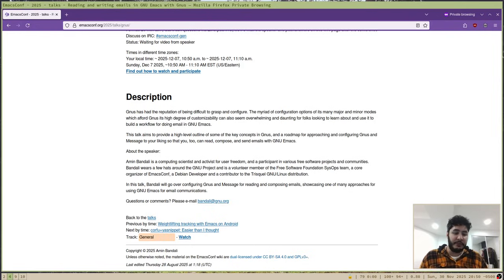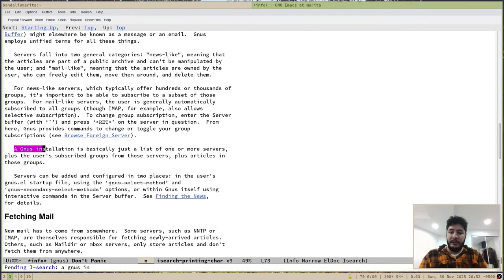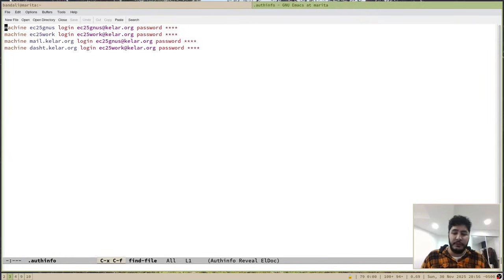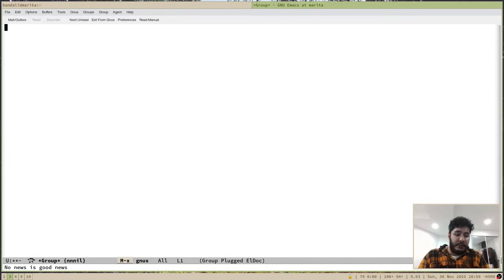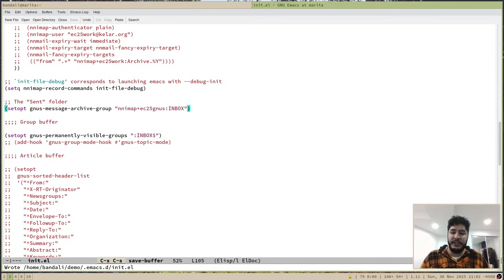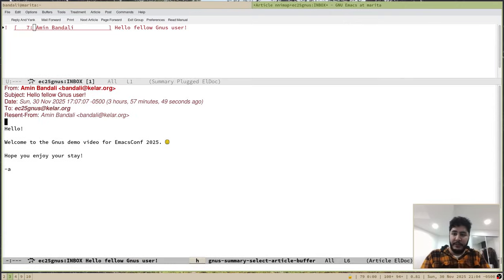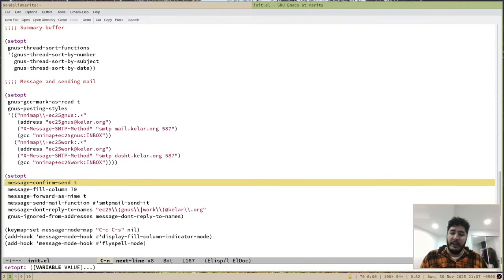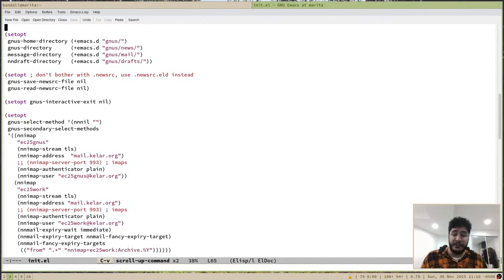EmacsConf 2025: Reading and writing emails in GNU Emacs with Gnus - Amin Bandali (he/him)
00:02 Introduction
01:25 Demo
02:49 Don't panic
03:58 Configuring servers
05:46 .authinfo
06:26 Configuration
08:25 Starting Gnus
09:40 Always showing groups
10:19 Reading messages
11:30 Debugging IMAP
12:55 Topics
14:25 Customizing message display
15:24 Sending emails
17:26 Plans
19:27 Wrapping up
20:12 nnimap

You can view this and other resources using free/libre software